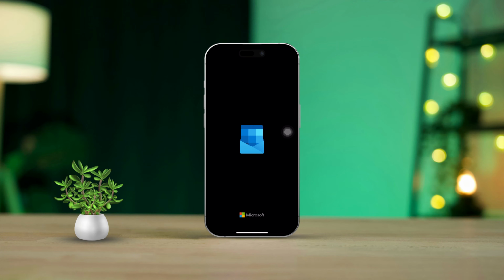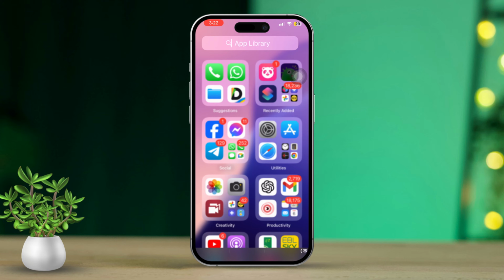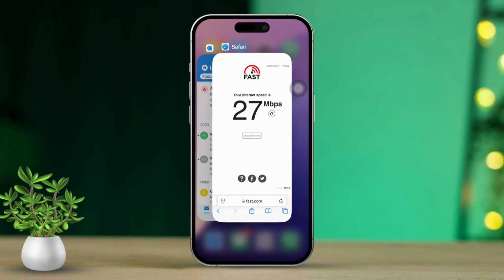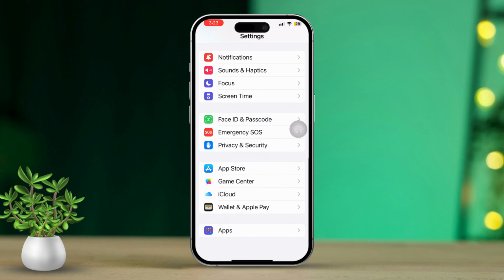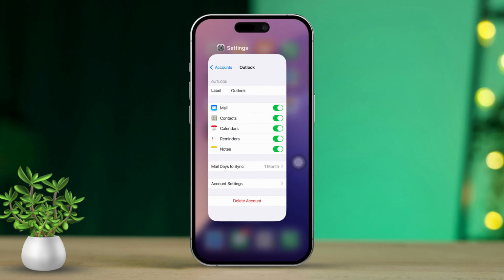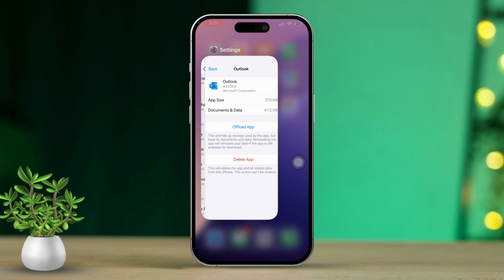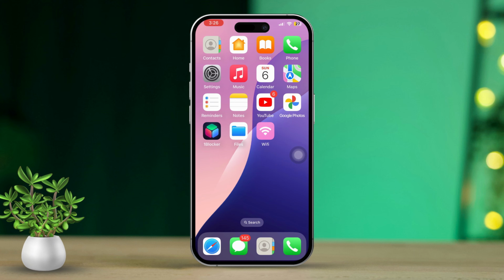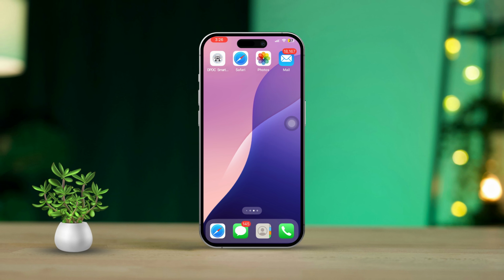How to Fix 'Outlook Email Not Working on iPhone' Issue | Outlook Not Working on Apple Mail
Has Outlook stopped working on your iPhone? Then this video is for you! I'll show you how to sync Outlook with your iPhone mail properly so that your Issue gets fixed right away! When Outlook is not connecting to the Mails on your iPhone, it is usually caused by a bad network or sync issue so if you can locate the source of this problem you should be able to troubleshoot the Outlook malfunction on your iPhone pretty easily!

Alright, so let's learn how to do it, shall we?

00:01- Video Intro
00:15- Solution 1: Internet
00:29- Solution 2: Restart
00:46- Solution 3: Verify
01:04- Solution 4: Offload
01:19- Solution 5: Re-Add Account
01:39- Solution 6: Reset Network
01:57- Solution End